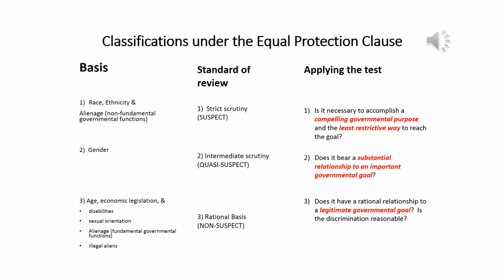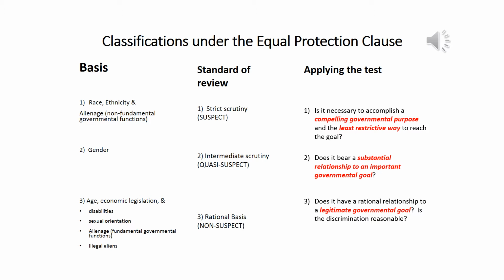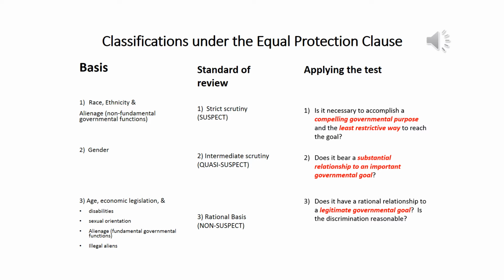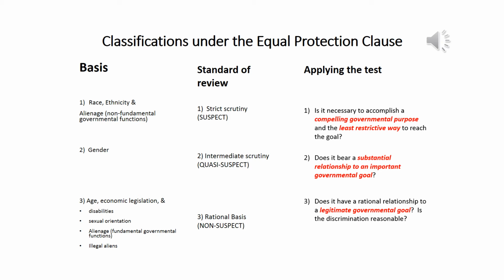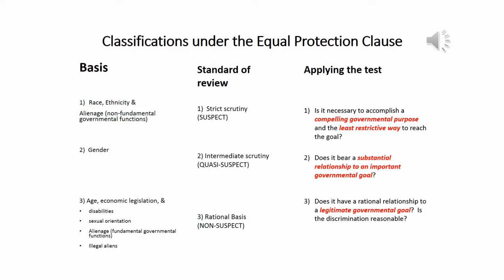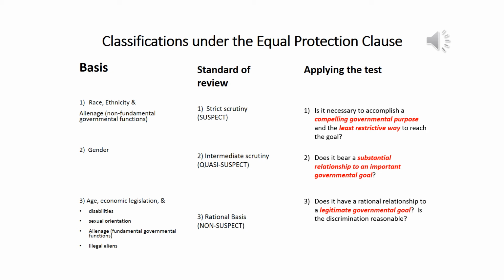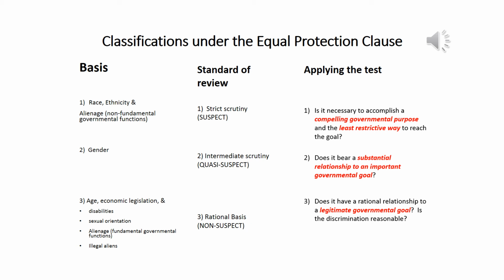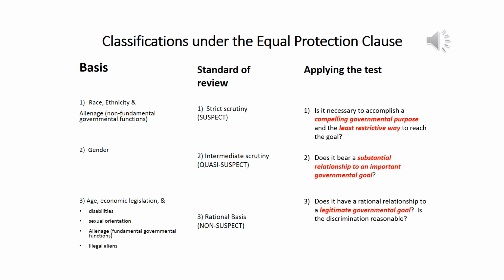Classifications under the Equal Protection Clause